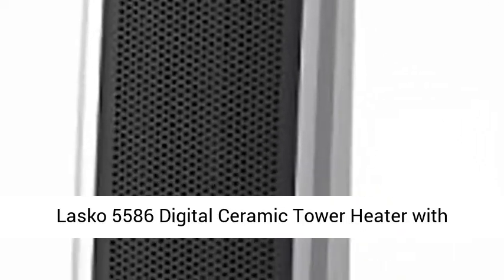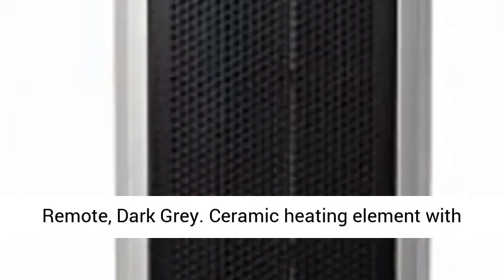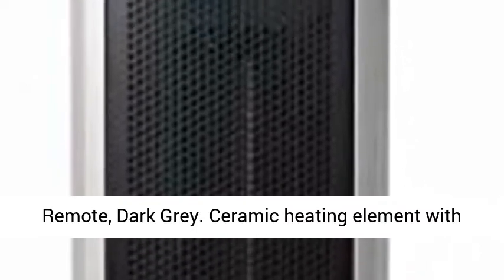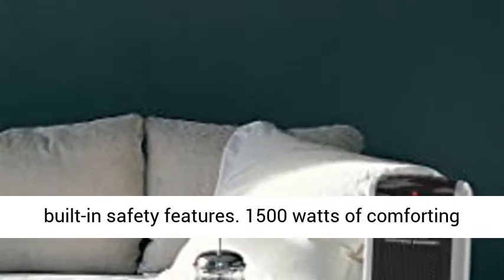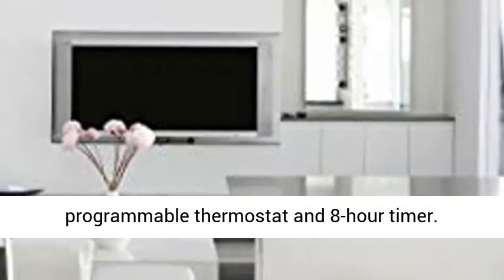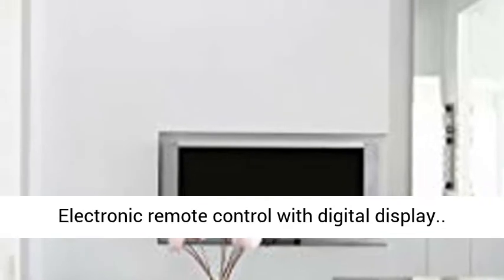Lasko 5586 Digital Ceramic Tower Heater with Remote, Dark Grey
1500 watts of comforting warmth; E.T.L. listed
Digital controls with programmable thermostat and 8-hour timer
Electronic remote control with digital display"